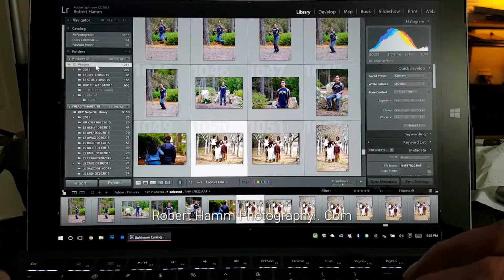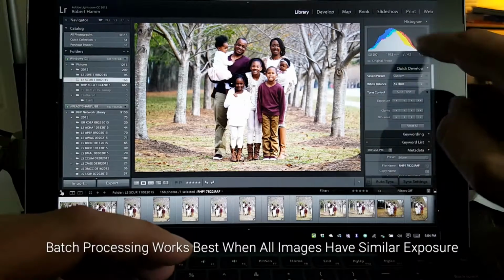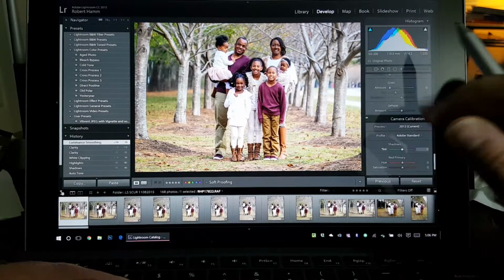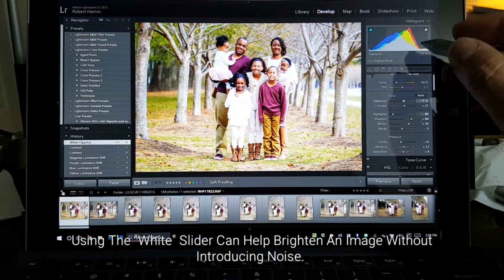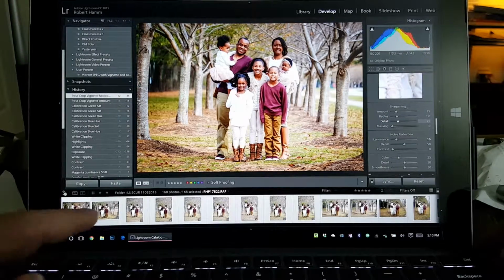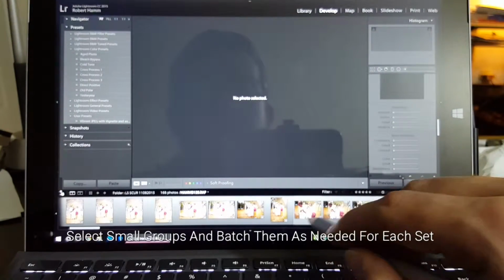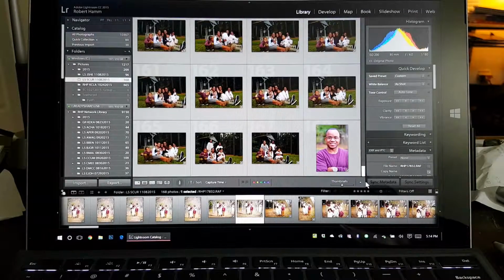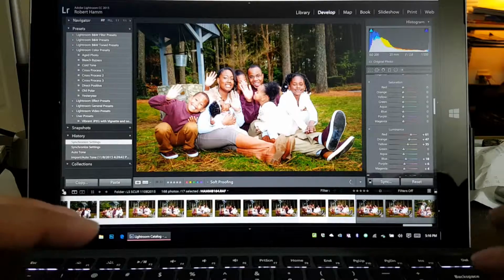How to Batch Edit Photos in Lightroom #1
Speed up your image workflow in Lightroom with this easy Batch Edit processing. In this video photograoher Robert Hamm shares with you his workflow from, import to export, and gives tips on presets.